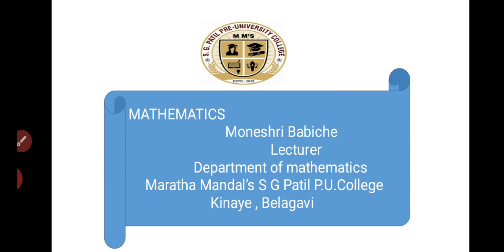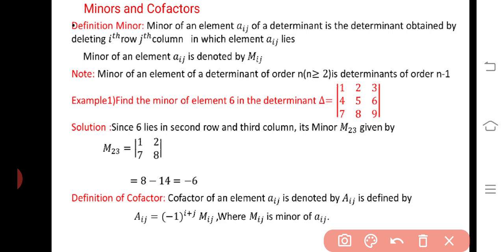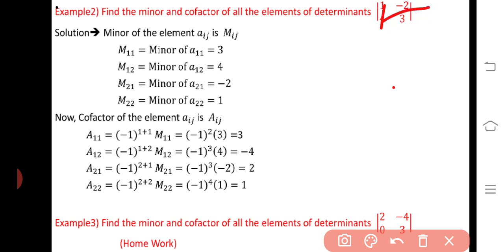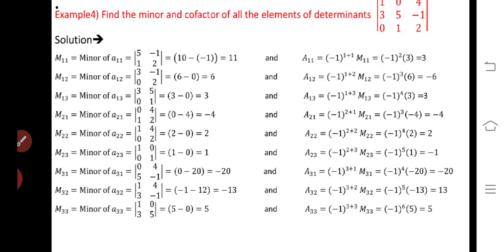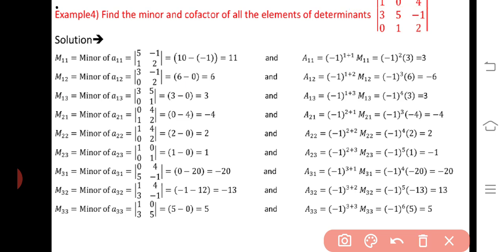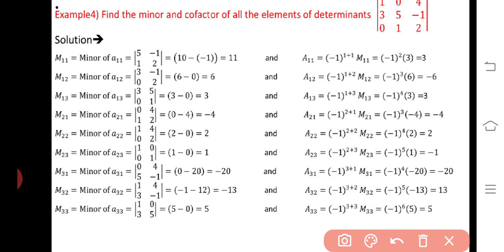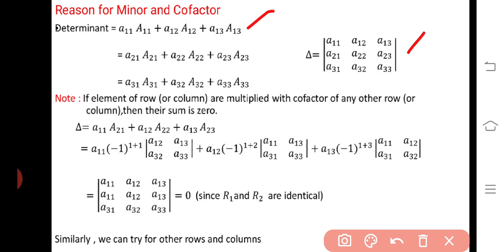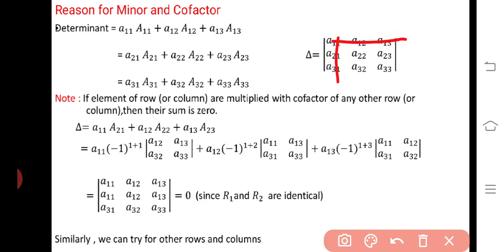6 ppt on Determinants